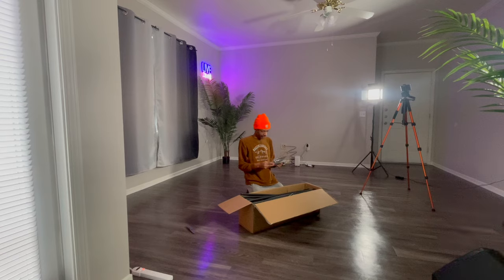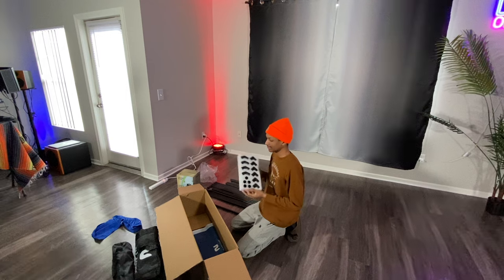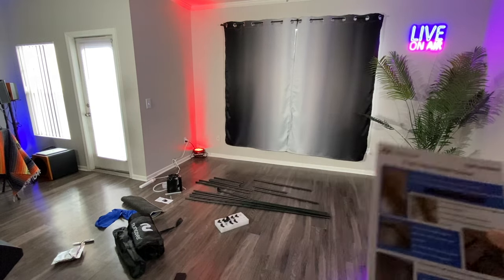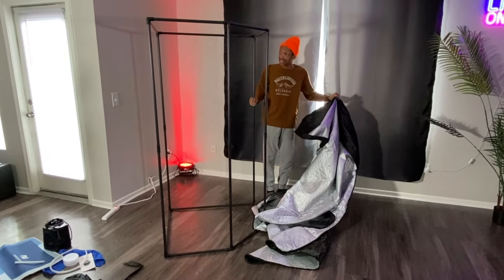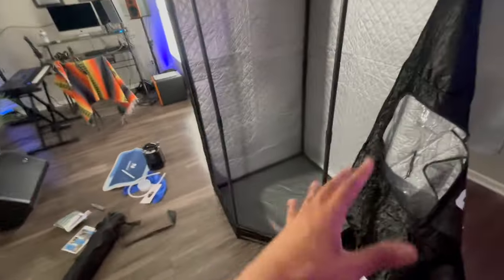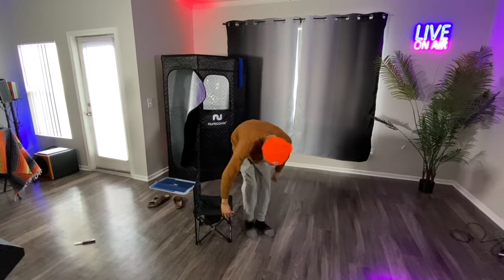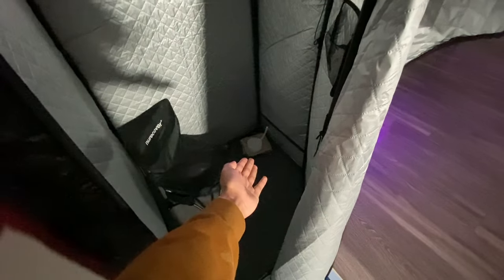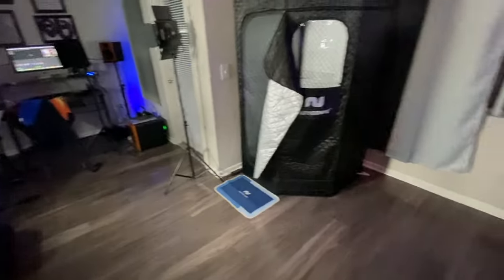Nurecover's Portable Sauna: The Ultimate Review & Detailed Look!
In this video, I'll be reviewing and unboxing the innovative Nurecover Portable Sauna. I'll explore its features, benefits, and overall performance to help you decide if it's worth the investment. From its impact on wellness and fitness to its convenience as a home spa solution, we'll cover it all.

0:14 Unboxing

3:33 Setting up

8:51 Walk through

9:40 Pros & Cons

12:15 Outro

Filmed & Edited on
- DJI Mini 2 Drone
-  IMovie
- Iphone 11